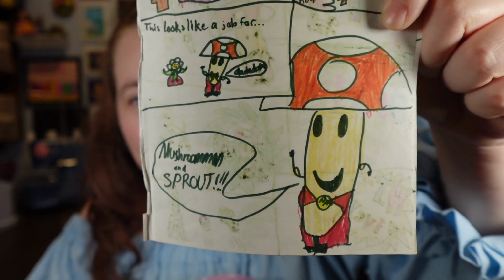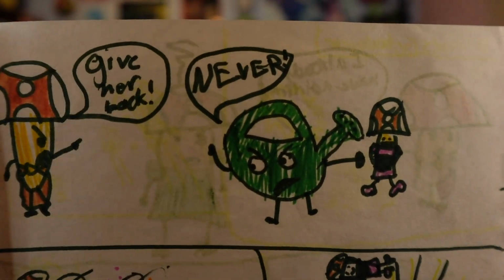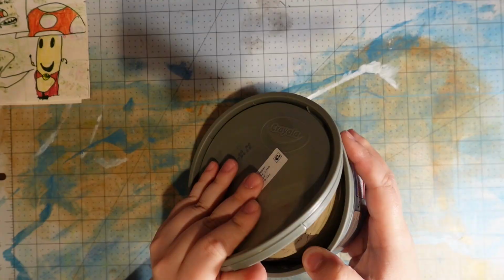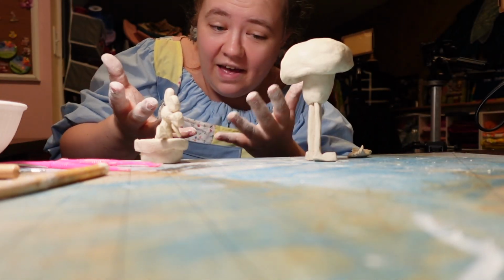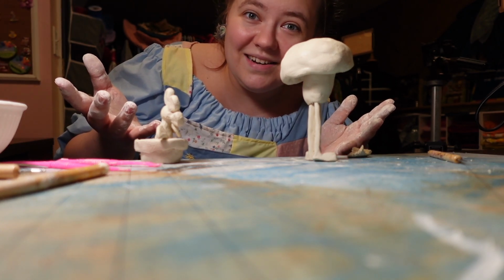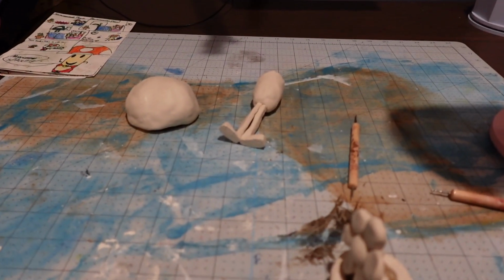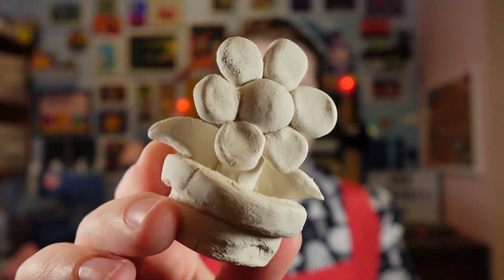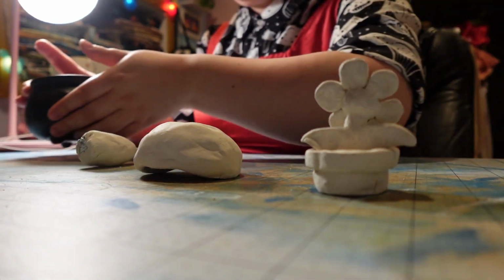Sculpting My Childhood Art! 🍄🌸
Another personal prompt to break up the sewing content a bit, even though next week is also a departure from sewing 😂  I think Mushroom Man and Sprout were my first original characters in my writing/drawing, so this was a special make for me! As a kid I even tried to make a stop motion film using drawings of them, but that footage is probably looooong lost 🤣

Follow @audofbounds  on TT and Insta for more! 💙

I Do Like To Be Beside The Seaside by John H. Glover-Kind